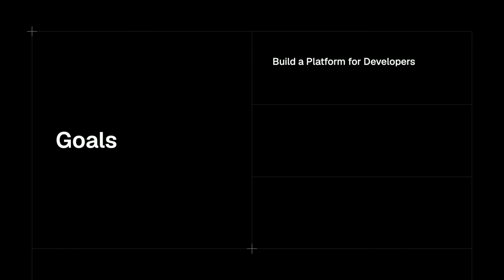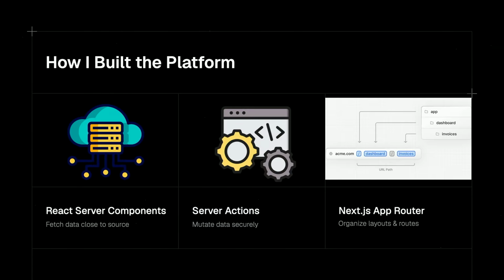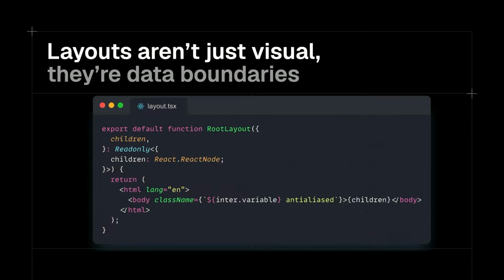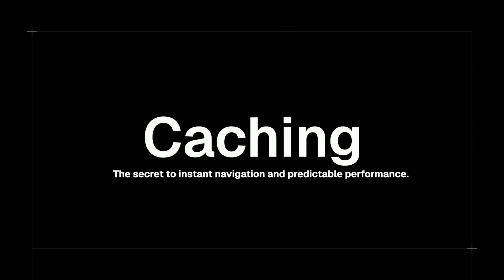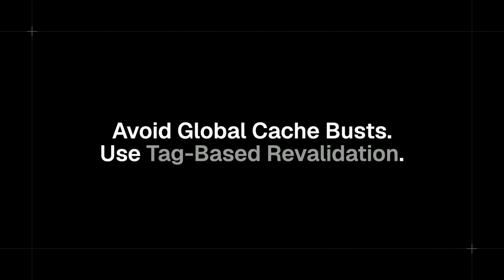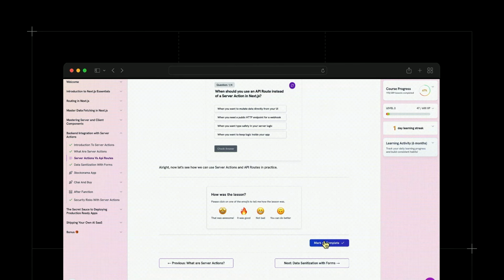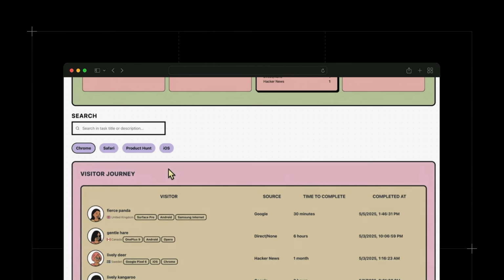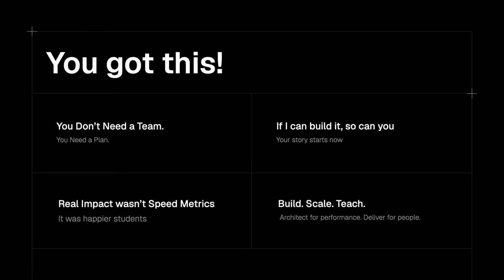Build. Scale. Teach: Architecting and Scaling a Production-Ready Modern Course Platform with Next.js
Lessons, architectural decisions, and real-world challenges of building and scaling a custom, production-ready course platform with Next.js 15.